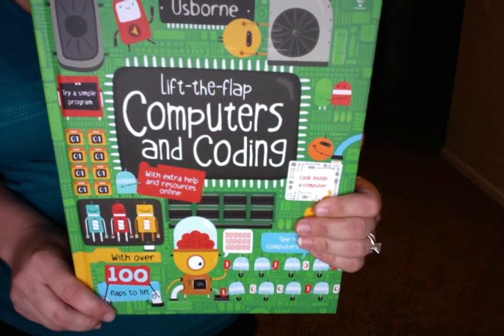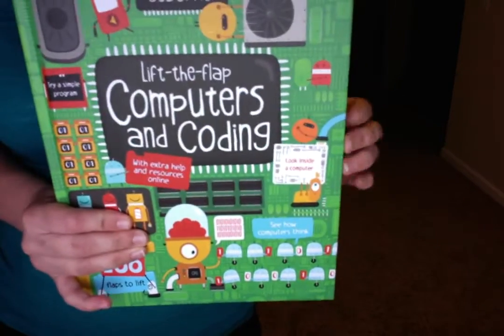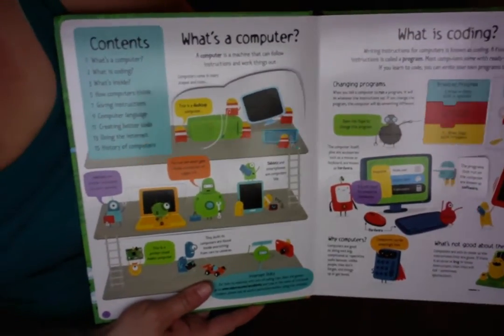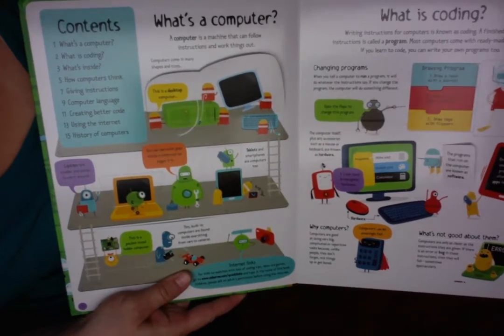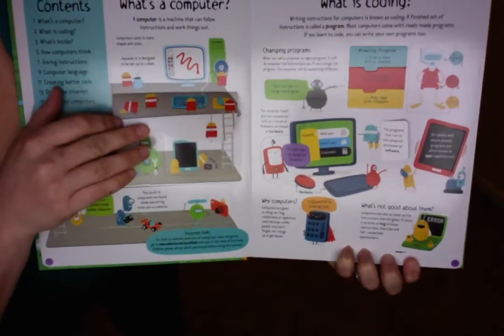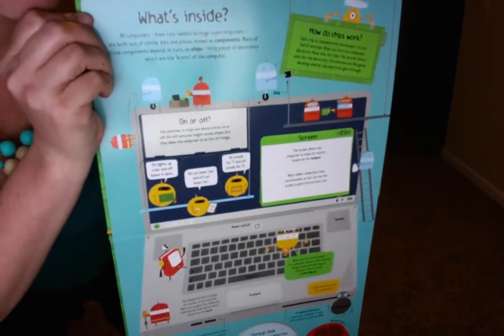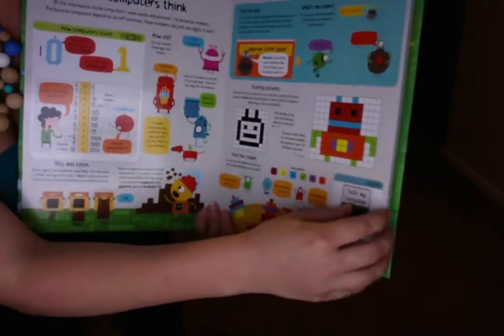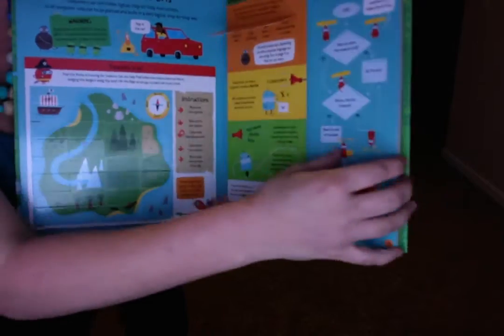Usborne Lift the Flaps Computers and Coding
With over 100 flaps to list Usborne's "Computers and Coding" is a great resource for your children. There are also Links to learn more online!